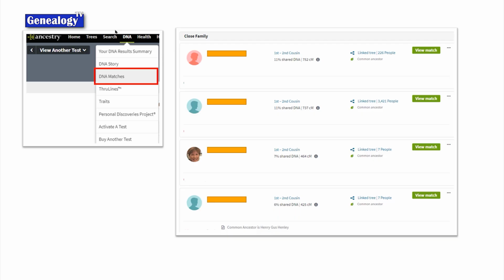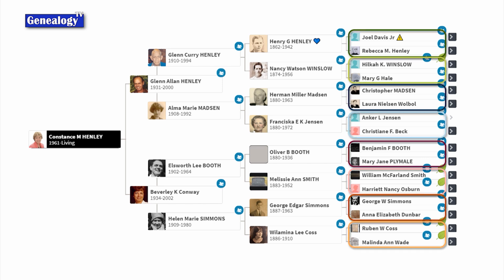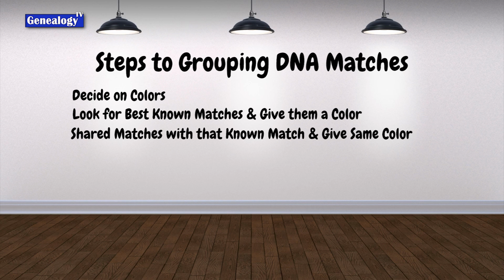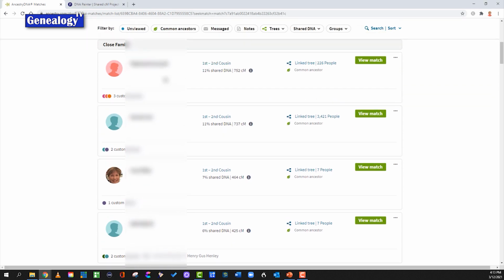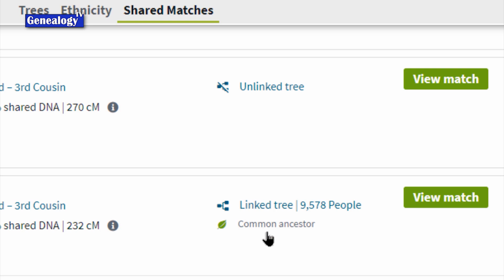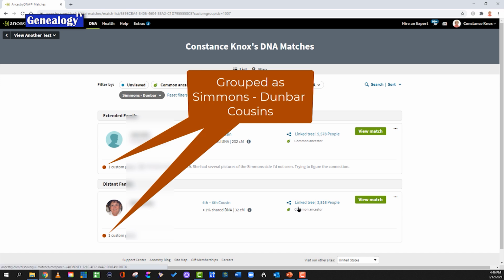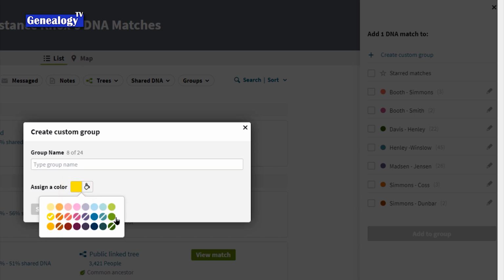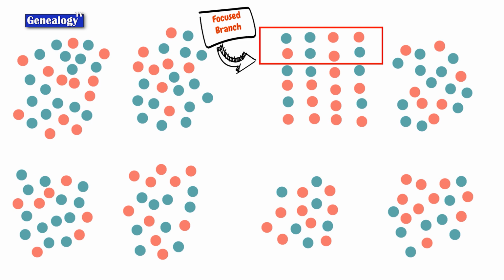Grouping DNA Cousin Matches on Ancestry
Learn how to group your DNA Cousin Matches on Ancestry, strategically, so that you can find your ancestors and take your family tree back another generation, over and over again.

📃 There is a HANDOUT for INFO ACCESS level Channel Members. Channel Members can find the handouts in the Community Tab on the YouTube channel. Look for the words HANDOUT in the blog posts.

0:00 Into
0:57 About Grouping DNA Cousin Matches on Ancestry
1:42 Finding DNA Matches and Grouping Strategy
3:50 Separating out father from mothers side of family tree
4:19 Group by Grandparents and Great Grandparents
4:39 Focusing on Branch of Family
5:00 Color Coding the Tree First
5:32 Assigning Colors to Cousin Matches
6:37 Steps for Grouping DNA Matches
6:50 Shared Matches for Best Known DNA Cousin Match
8:13 Color Coded Tree Labeled
9:08 Example of Grouping and Color Coding a Cousin Match
10:22 Shared Matches with DNA Cousin
10:50 How to find which cousins to solve for a 2x Great Grandparent
11:28 Unlinked Trees
11:46 Common Ancestors
11:53 Drilling into Shared Cousins & Compare to Tree
12:38 Adding a New Group
14:00 Filtering to Groups from DNA Cousin List
14:47 Coloring the Tree by Couple
15:09 Edit Custom Groups
16:13 Delete a Custom Group
16:20 Create new Custom Group
16:37 ThruLines Descendancy Research
18:05 Recap Steps for Grouping DNA Matches
12:05 About Channel Membership for Handouts